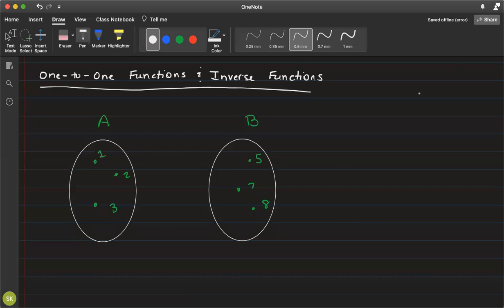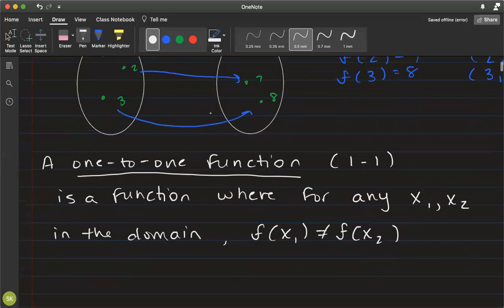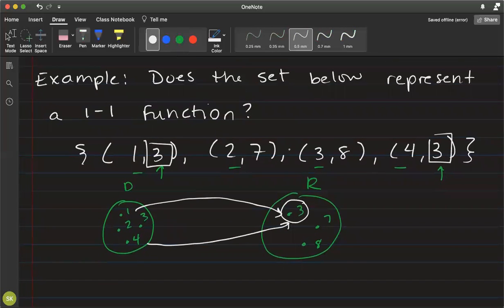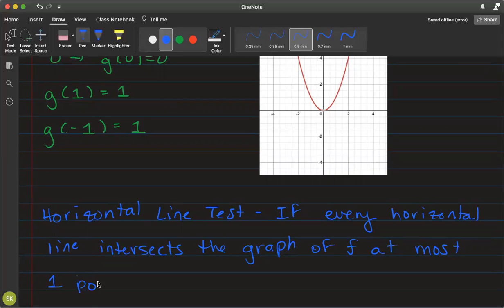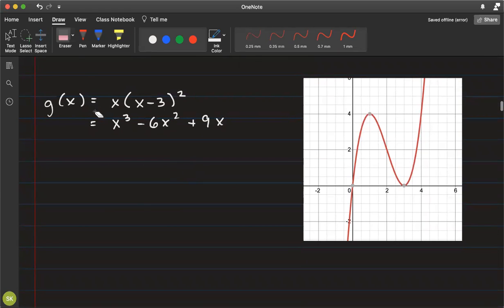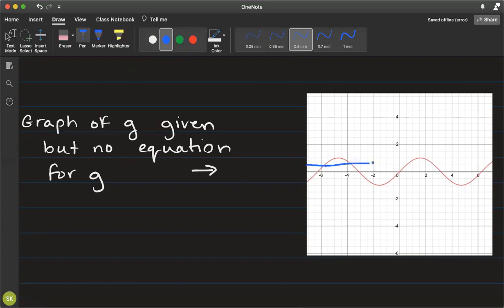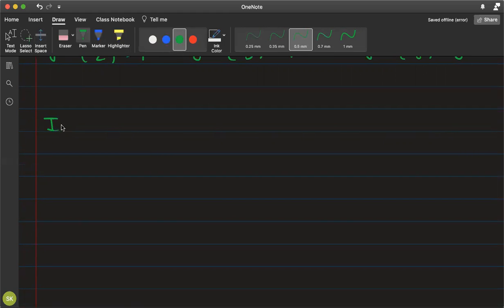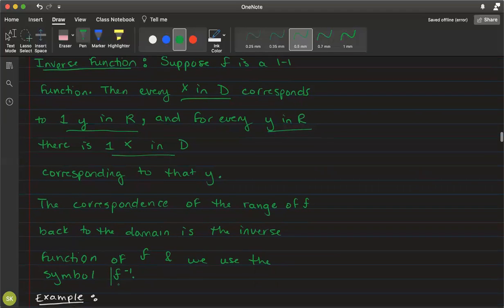One-to-One Functions and Inverse Functions -- Part 1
We will learn the definition of a one-to-one function and we will look at some examples. Later, we will define an inverse function.